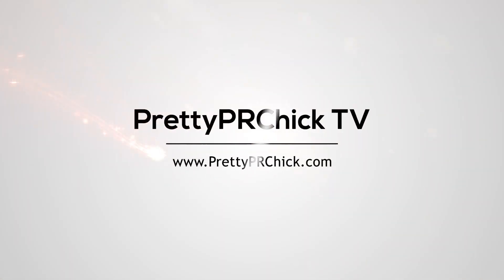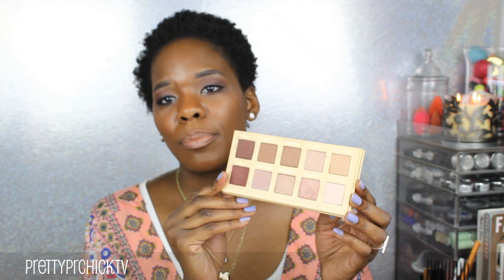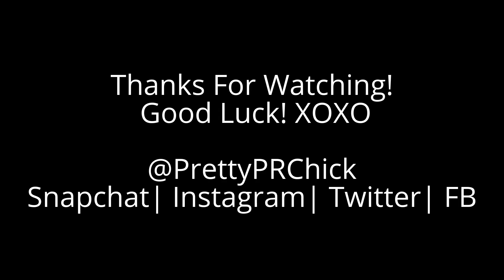June 2015 Monthly Favorites & Giveaway| PrettyPRChickTV (closed)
Check out my June Monthly Faves and enter to win a Luminance Skincare 3-piece set!
Congrats to the winner of my last giveaway (Mont Bleu Glass Nail Files) Charming Flowers!
2. Like this video
3. Be an active subbie! (watching, liking, commenting & sharing my videos)
That's it!
Contest ends July 31st. (Must be 18 or older or have parent's permission to enter)

FILMING INFO:
I created an Amazon store containing links to all my tech purchases. Always do your homework before buying anything. I am not an expert by any means.

Vlog Camera
Beauty Video Camera
Softbox Lighting
Ring Light
External Hard Drive
WHAT I’M WEARING:
Makeup-
Eyes:  Urban Decay Vice 3 Palette
Lips: MAC Cherish lipstick
Outfit: Dress from Tangerine in Wash, DC
Hair: Wash and Go using Design Essentials Leave-in and Eco Styler Gel with Argan Oil

Sign up for Ebates now and get a gift card to one of your favorite online stores and earn cash back on all of your purchases!

Sign up for Justfab and get your first two pairs of shoes or handbags for just $39.95

About My Channel:
I'm a PR Girl with a passion for beauty and fashion. My channel features tons on beauty reviews, shopping hauls, swatches and tutorials. I also joined the natural hair community when i did the big chop on November 27, 2012. I did my second big chop in February 2015.
I love a good deal and I live by the rule that just because a product costs more, doesn't mean it's the best. I showcase affordable options for the most popular looks.
Category
Howto & Style
License
Standard YouTube License
Created using
YouTube Video Editor
Source videos
View attributions